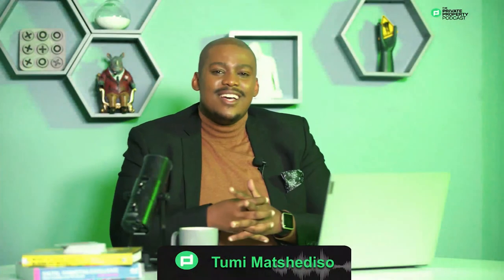Don't Sign That Offer To Purchase Until You Watch This! | EP 516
When you have found a property you love, you may feel you need to act quickly for fear you could miss out on this opportunity if you don’t immediately sign the offer to purchase. You may be tempted to sign the documents without reading them carefully, but this would be a grave mistake.

On this episode, we’ll unpack why you should never sign the OTP unless you have ticked the boxes we’ll mention in this video.
Name: Gareth Shepperson
Company Name: Stegmanns Incorporated
Designation: Conveyance Attorney / Senior Associate